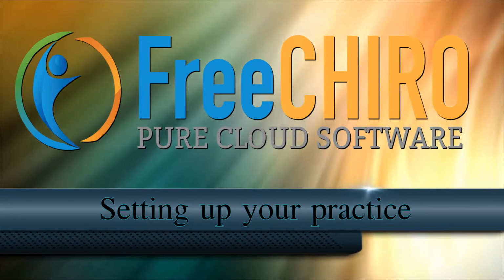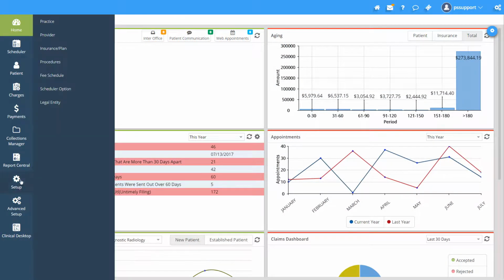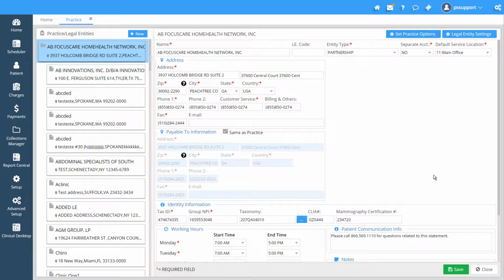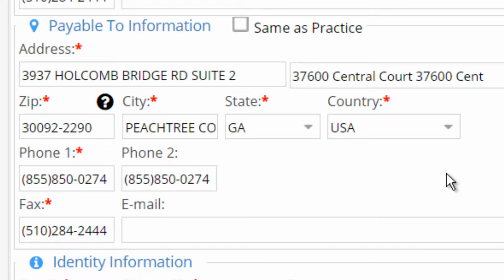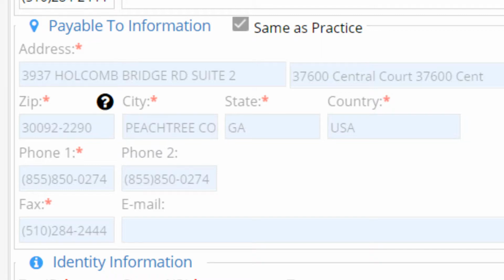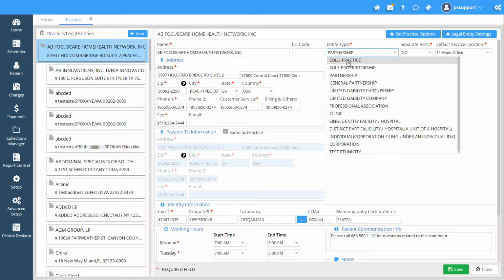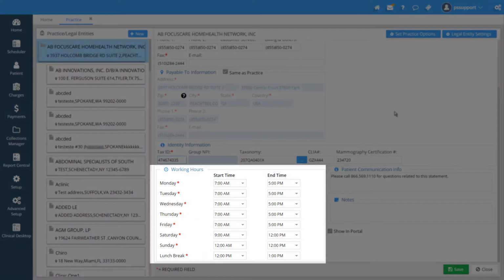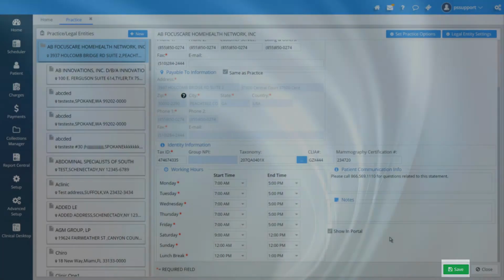Configure the practice in Free Chiro